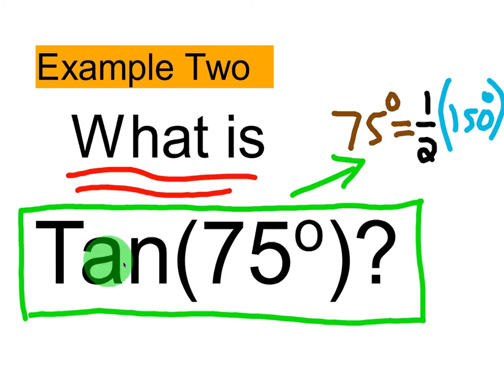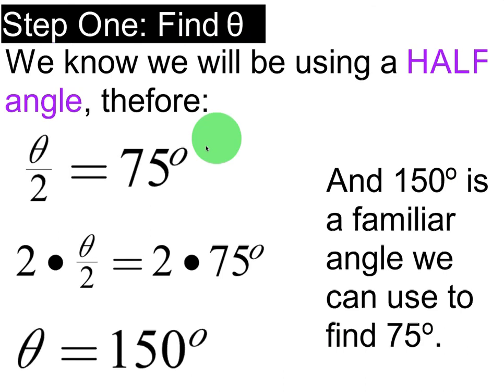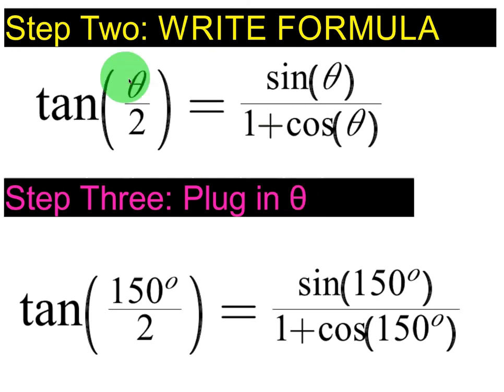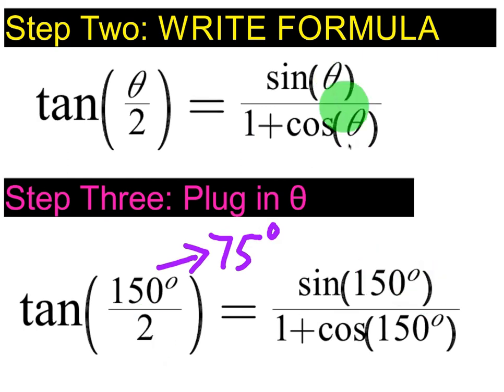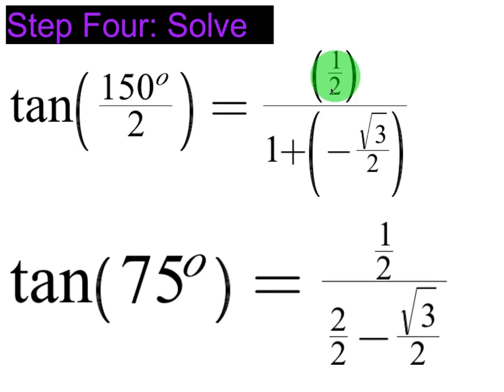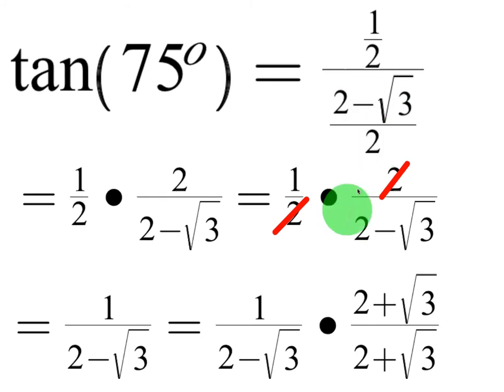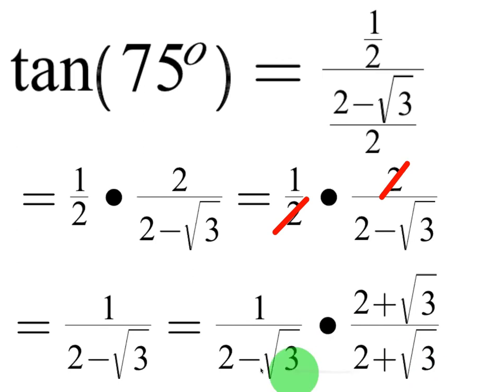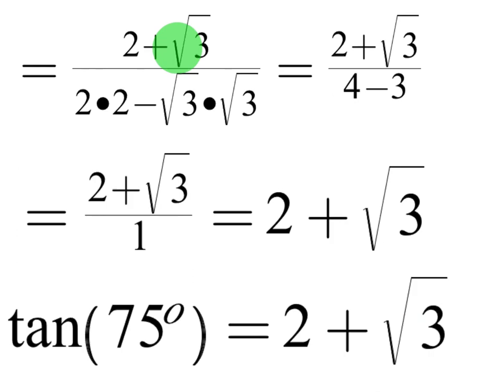Tan75 Proof Using Half Angles